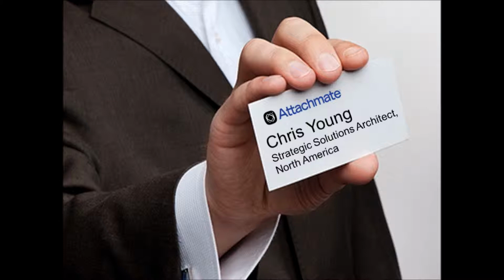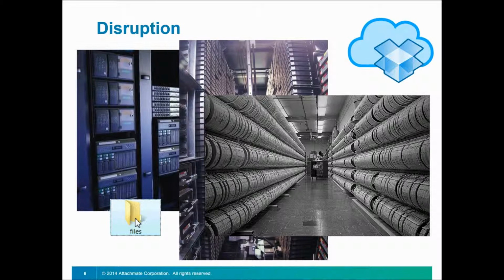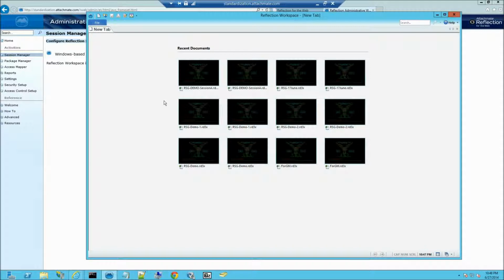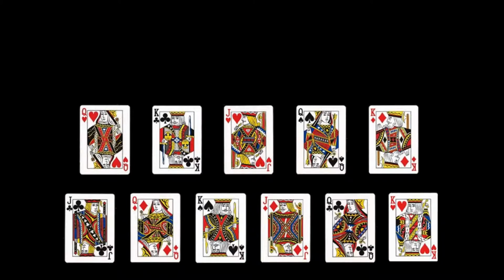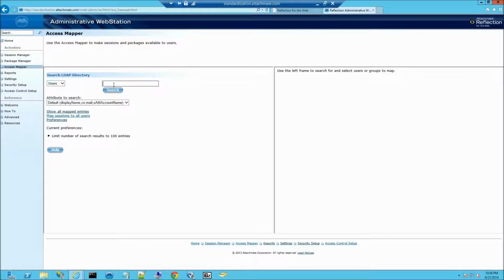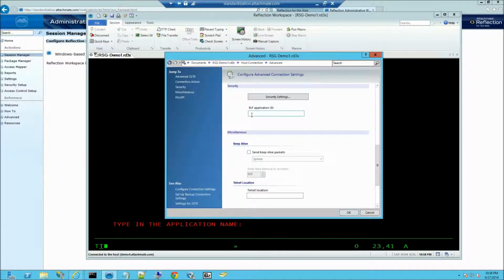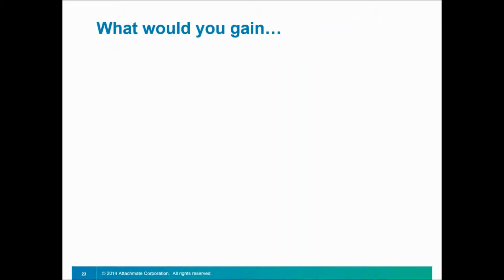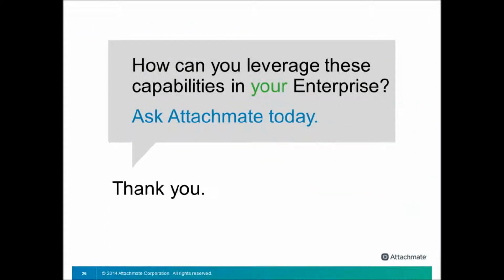Reflection Security Gateway - Teaching Old Dogs New Security Tricks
Reflection Security Gateway
Don’t leave your legacy systems out of your modern security regime. See how Reflection Security Gateway can boost security and ease management of your terminal emulation products. -